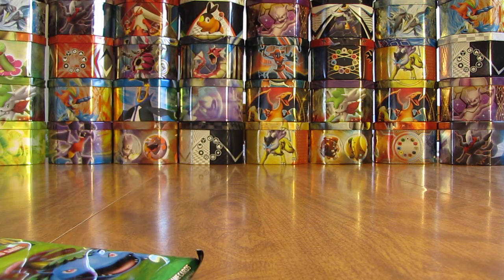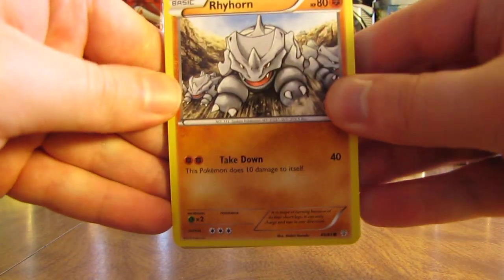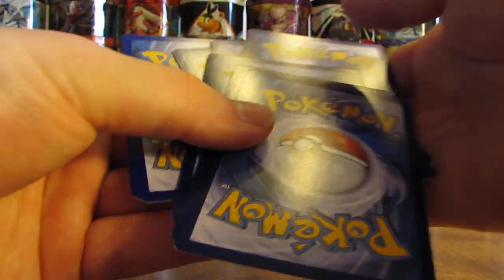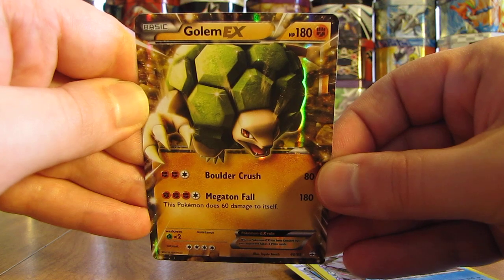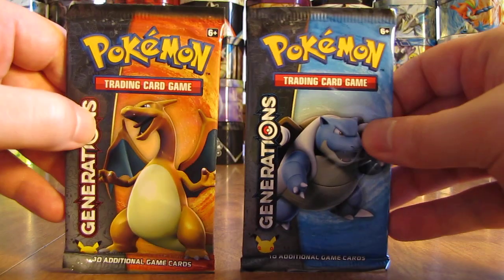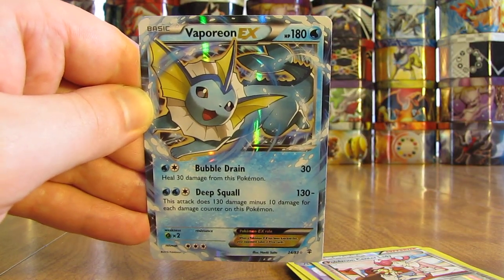2 Jirachi Mythical Pokemon Collection Box Opening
2 Jirachi Mythical Pokemon Collection boxes, a Pikachu Full Art from Generations, and a Charizard figurine are opened and shown in this video.  I would like to thank Moop for sending me this great free cards by mail package.

Here is a link to Moop's YouTube channel, you should definitely check it out: